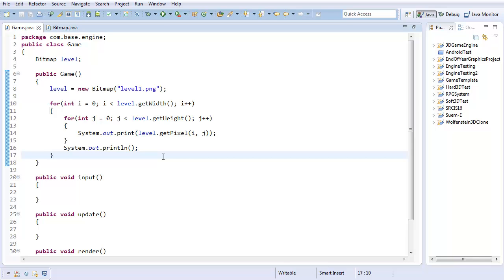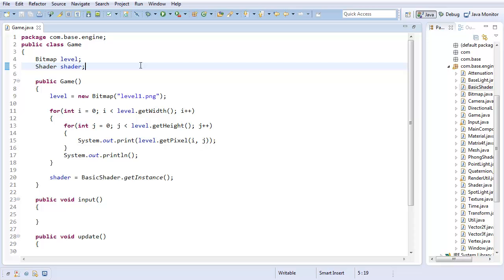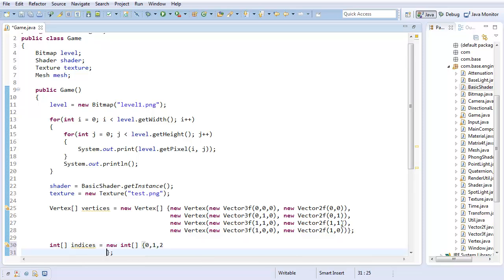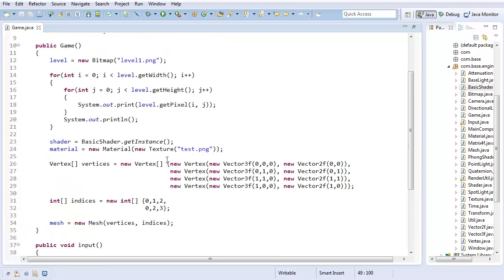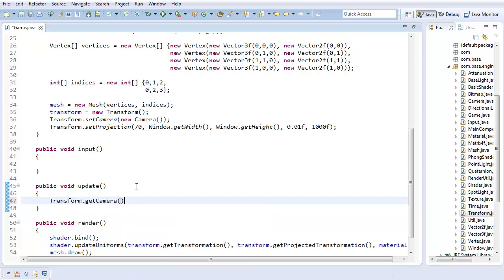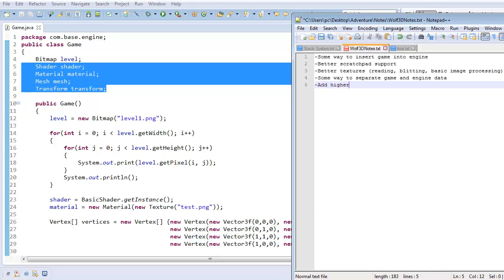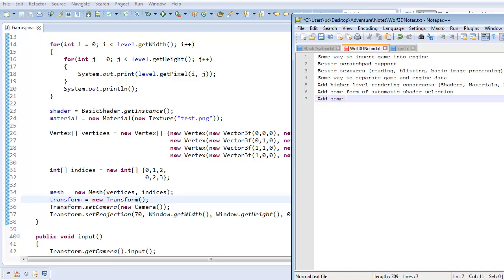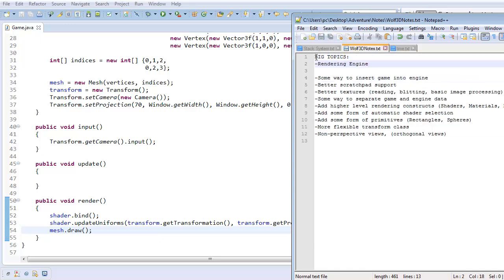#3 Wolfenstein 3D Clone Tutorial: Setting up the Renderer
In this video, we try starting the level generater, but end up wrestling with the renderer instead.